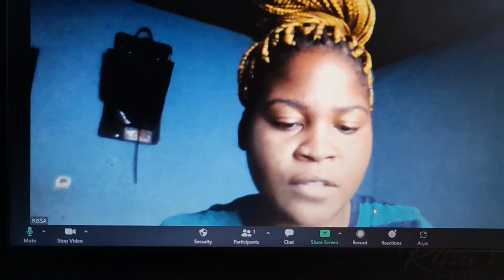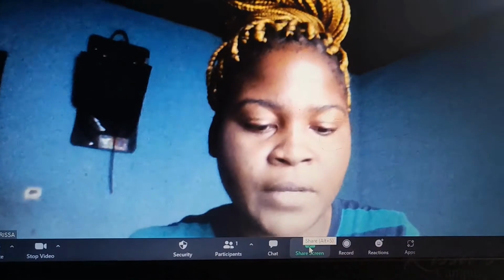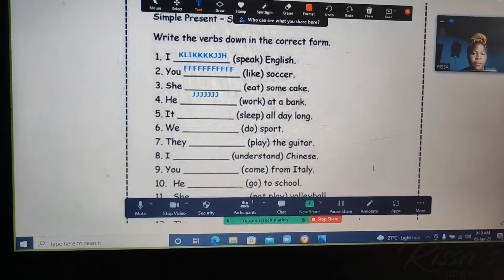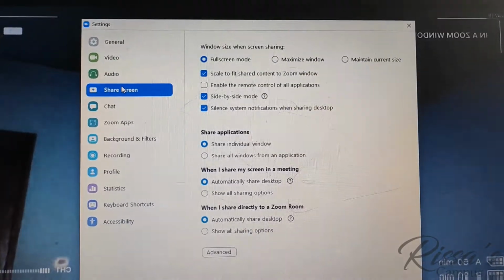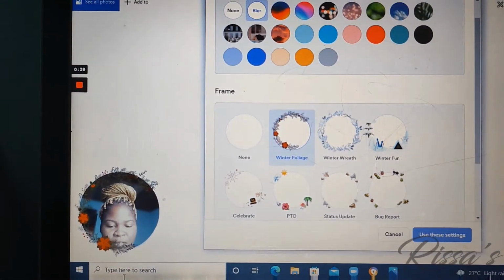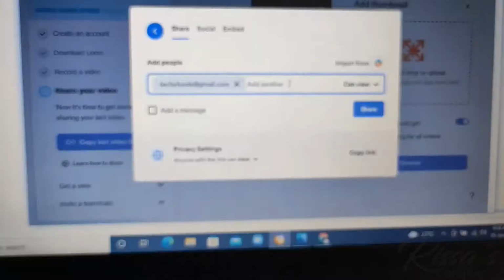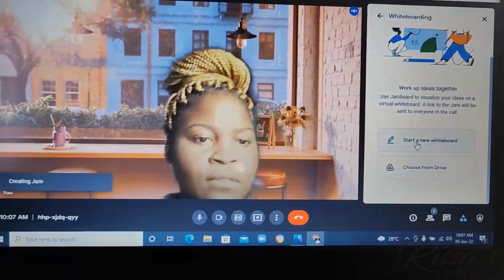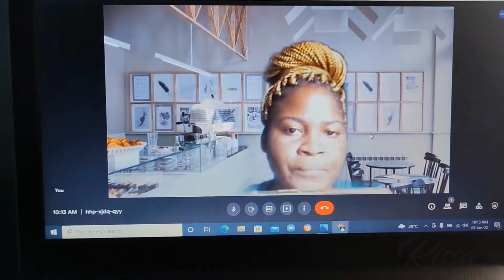BEST 3 FREE VIDEO CONFERENCING TOOLS FOR ONLINE TEACHING( How to use them.)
In this detailed tutorial, i show you how to use 3 of the best video conferencing tools for online teaching, and screen recording.

Watch the entire playlist for Online teaching.⬇️